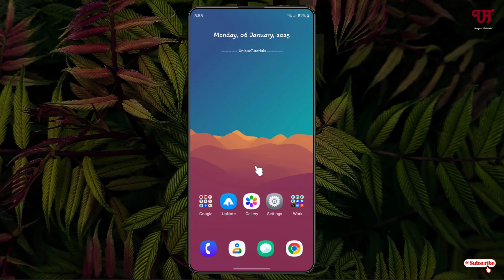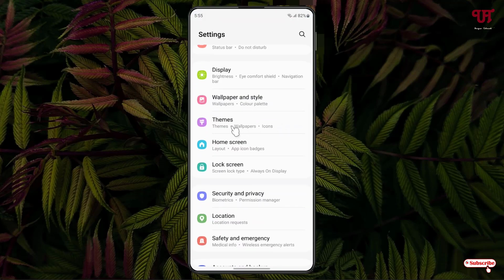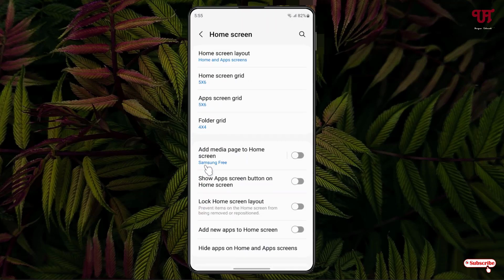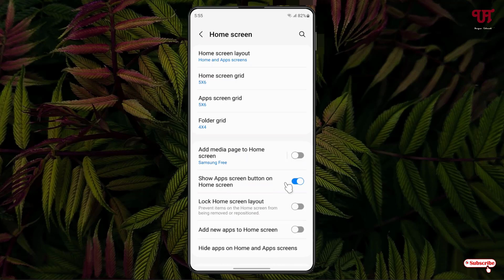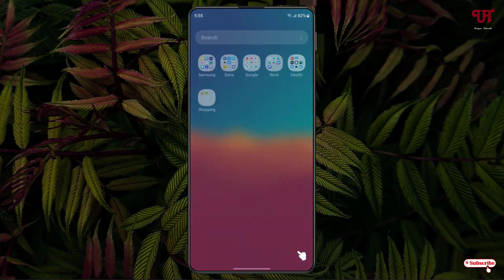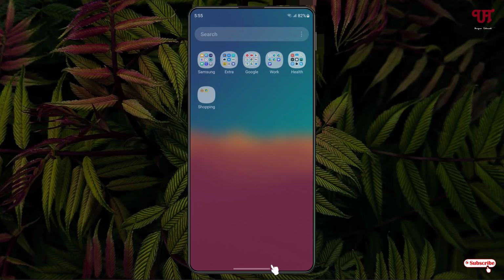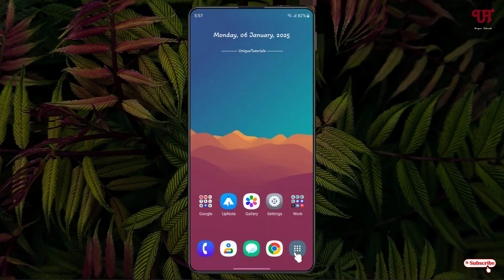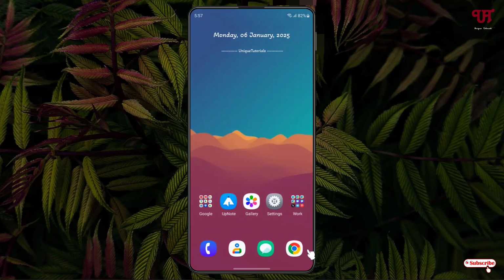How to get " All Apps Button " on the Homescreen of Samsung Smartphones or Tablets running One UI ?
This video tutorial is all about How to get " All Apps Button " on the Homescreen of Samsung Smartphones or Tablets running One UI.